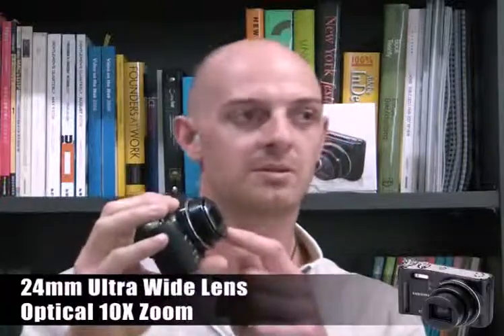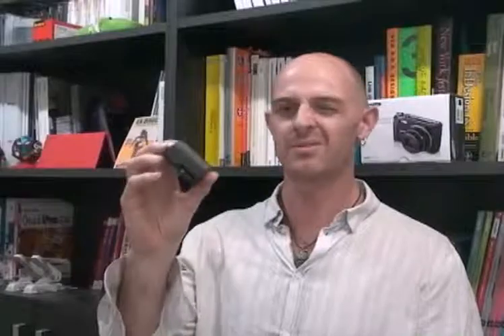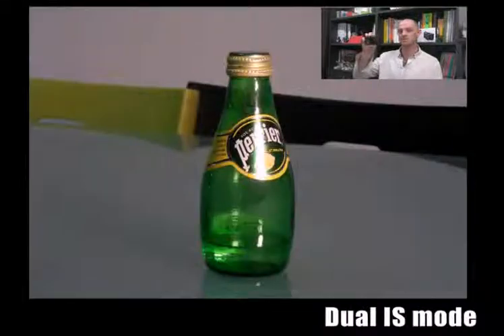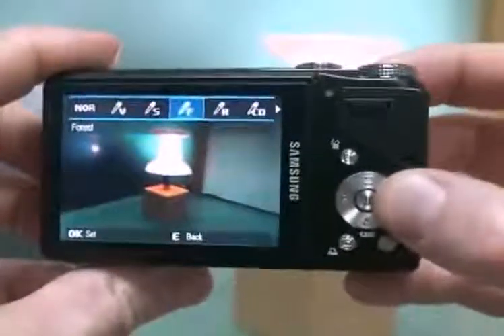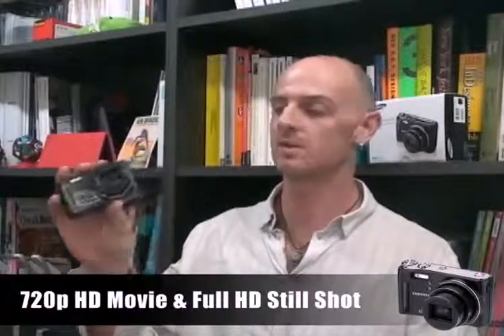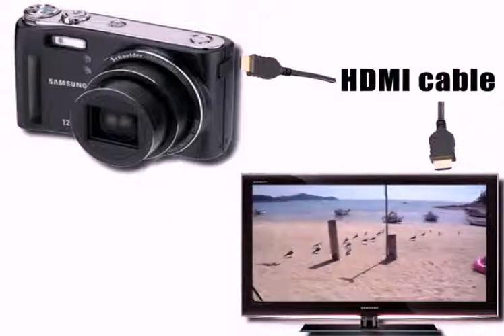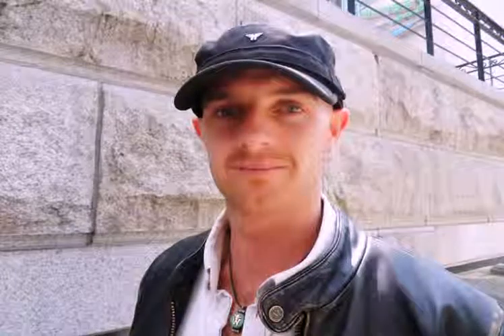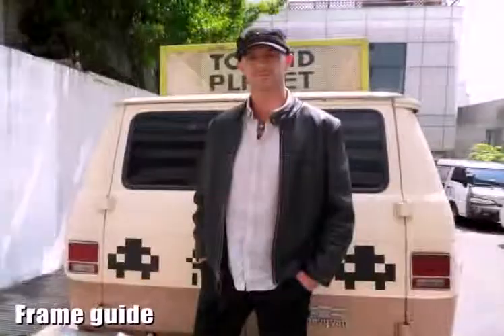NEW DSC WB550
-24mm Ultra Wide Angle Lens with 10X Optical Zoom
-12.2 Mega Pixels
-3.0" TFT LCD Screen
-Real Dual IS
-Photo Style Selector
-Perfect Portrait System
-720p HD Movie & Full HD Still Shot
-ISO 3200
-Smart AUto
-Smart Album
-Frame Guide
-Recycle Bin